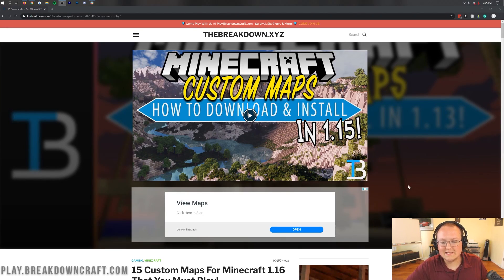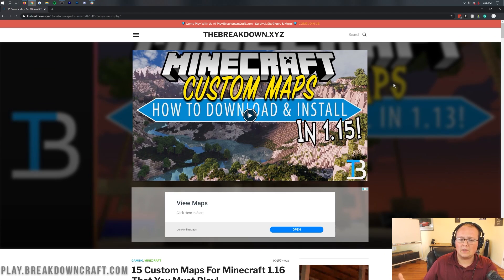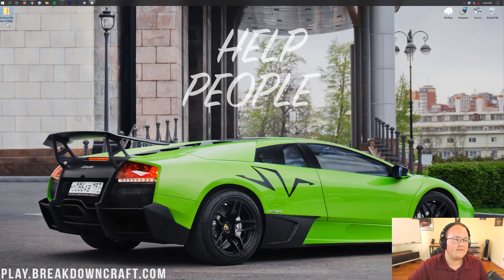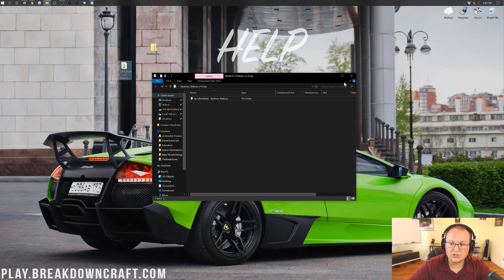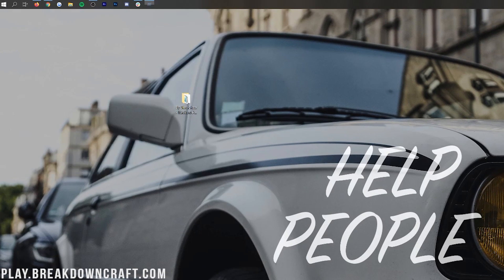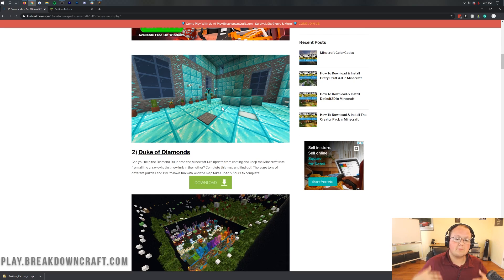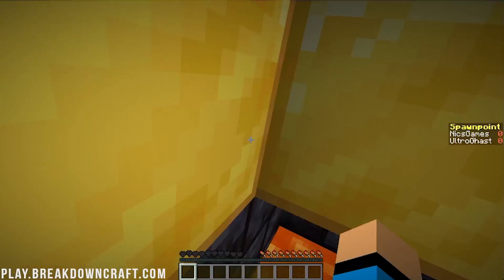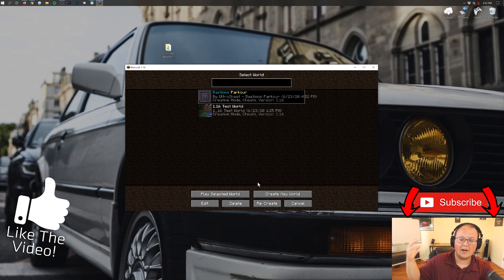How To Download & Install Minecraft Maps in Minecraft 1.16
How can you add maps to Minecraft 1.16 on PC? Well, in this video, we show you exactly how to download and install Minecraft Maps in 1.16. We go over every single step of getting 1.16 Minecraft Java Edition Maps. We even show you where to download Minecraft Maps from, and how to update older Minecraft Maps to 1.16. No matter what, this video will show you how to get Minecraft 1.16 Maps on PC!

Play custom maps with your friends using an incredible DDOS Protected Minecraft 1.16 server from Apex Minecraft Hosting!

About this video: If you want to know how to download and install Minecraft Maps for Minecraft 1.16 on PC, this is the video for you. We show you how to add maps to Minecraft Java Edition in order to play any map that you want. From parkour maps to survival maps to adventure maps to puzzle maps to everything in between, after this video, you will be able to get any custom Minecraft map that you want in 1.16.

The first step of install Minecraft Java Edition maps is downloading them. You can find an in-depth list of the best Minecraft Maps for 1.16 in the description above. All of these maps are great and will work perfectly in Minecraft 1.16. We have all types of maps for Minecraft 1.16, and all of them will work in Minecraft 1.16. If they aren’t updated to Minecraft 1.16, they are compatible after upgrading them to 1.16.

After you have a map downloaded, we need to make sure we have the correct map folder to install. To do this open up your zip folder and keep clicking until you see ‘DIM1’ and ‘DIM-1’. When you see these folders, click the back arrow until and drag this folder to the desktop. Double check that when you open the folder you dragged to your desktop that you see ‘DIM1’ and ‘DIM-1’. If you do, you are good to proceed.

Now, to install Minecraft Maps for Minecraft 1.16, open up the start menu, and search for the ‘Run’ application. Open the Run app and in the text box type ‘%appdata%’, and hit enter. This will open up your Roaming folder. You will see a ‘.minecraft’ folder. Open that, and you will see a ‘saves’ folder. Open that, and you will see all of your Minecraft single player worlds. To install a Minecraft Map, drag and drop the folder from your desktop into the ‘saves’ folder.

You have now installed a custom Minecraft 1.16 map! Open up Minecraft 1.16, go to single player, and you will see the map that you wanted to install there. Double click on it, and you will join right on in.

Congratulations! You now how to download Minecraft Maps! If you have any questions about installing maps for Minecraft Java Edition, be sure to let us know in the comment section down below, and if we did help you add maps to Minecraft 1.16, be sure to give this video a thumbs up and subscribe to the channel if you haven’t already. It really helps me out, and it means a ton to me. Thank you very, very much in advance!